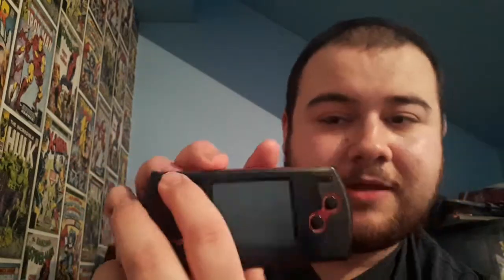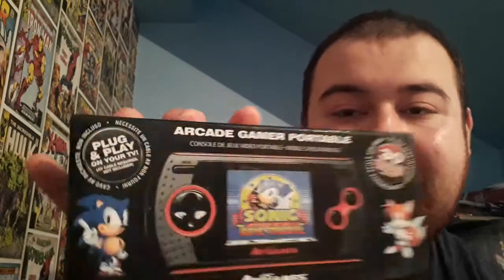AtGames Arcade Gamer Portable (Master System/Game Gear) (Review)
In this video,I'll be sharing my thoughts and views of the AtGames Arcade Gamer Portable which is a device that plays Master System and Game Gear games.Hope you enjoy the video.